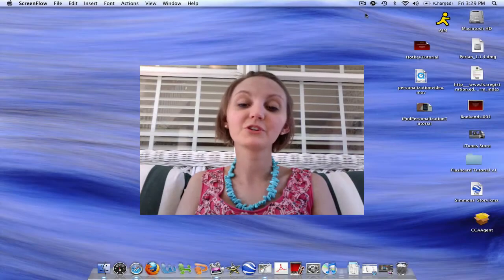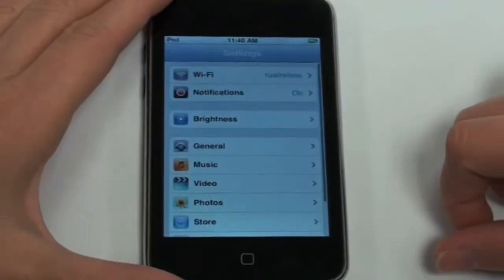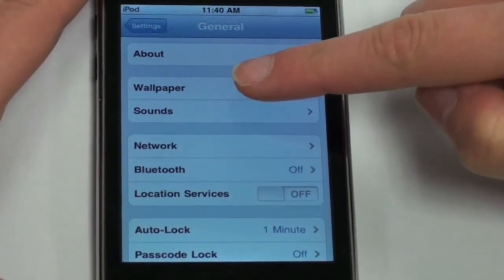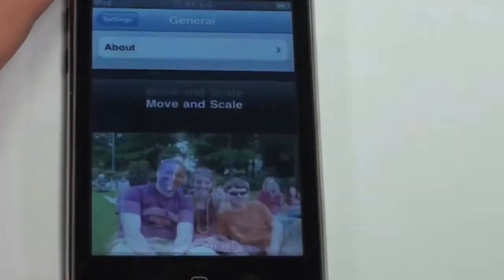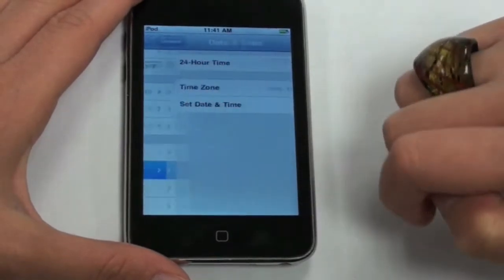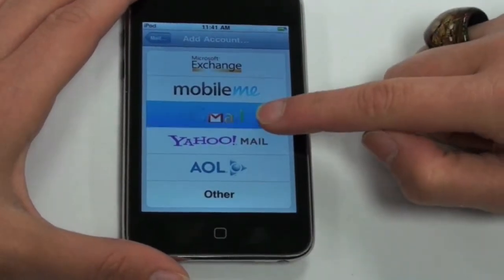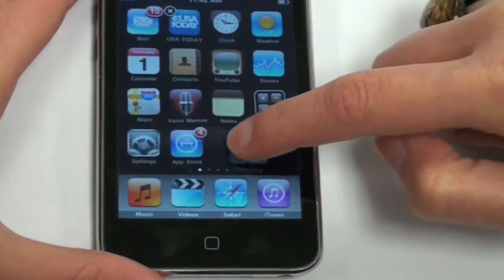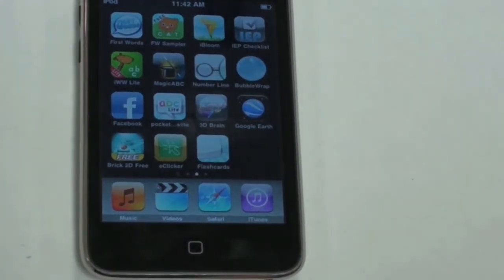iPod Touch: Personalization Settings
This tutorial shows the viewer step-by-step how to use iPod Touch settings to personalize your device.